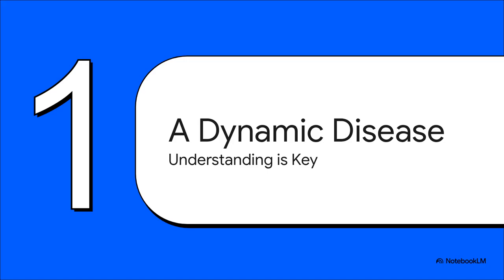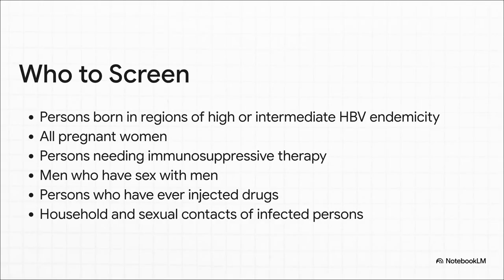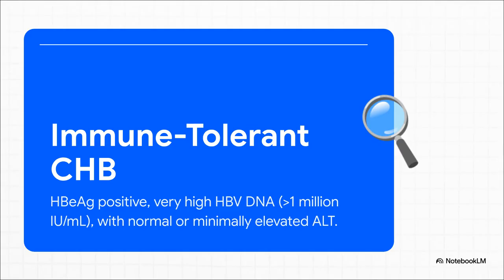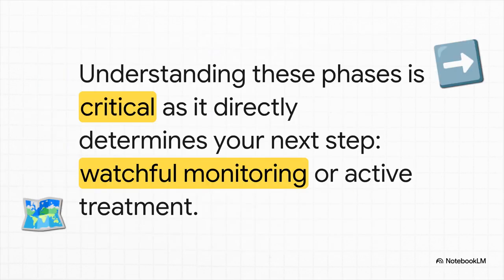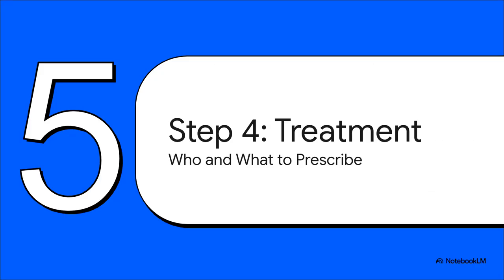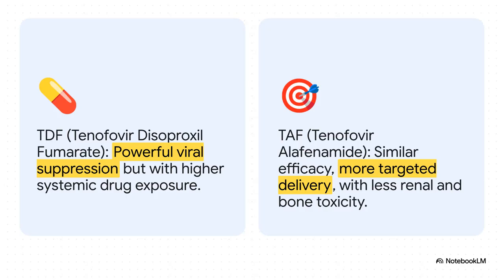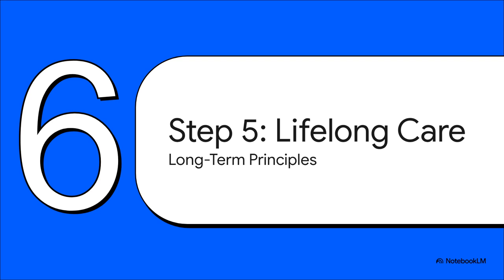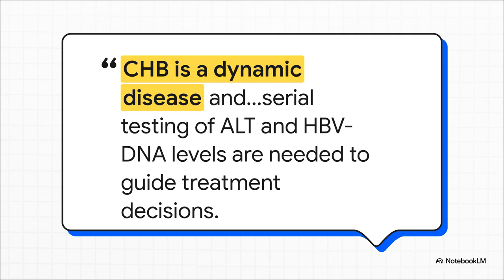Chronic Hepatitis B Management Guidelines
Chronic Hepatitis B remains a major global health challenge, with evolving recommendations that shape how clinicians diagnose, monitor, and treat patients effectively. In this high-yield session, we break down the latest international management guidelines to help you stay clinically sharp and evidence-based in your practice.

This video is designed for medical students, residents, fellows, hepatology trainees, and practicing healthcare professionals who want to strengthen their understanding of HBV treatment algorithms, risk stratification, and follow-up strategies.

🩺 What You’ll Learn in This Video:

✅ Key principles of chronic HBV management

📊 How to apply AASLD guidelines to real-world clinical scenarios

🧪 Interpretation of HBV DNA, ALT trends, HBeAg status

💊 Criteria for treatment initiation and choosing first-line antiviral therapies

🔄 Monitoring strategies, treatment endpoints, and special population considerations

Effective management of chronic Hepatitis B is essential for preventing cirrhosis, hepatocellular carcinoma, and transmission. As guidelines evolve, staying up to date empowers clinicians to deliver better patient outcomes and align with global standards of care.

🧠 Who This Video Is For:

Medical Students & Residents preparing for exams and rotations

GI & Hepatology Fellows refining clinical decision-making

Practicing Physicians and Advanced Practitioners seeking guideline updates

Public Health & Infectious Disease Professionals involved in HBV programs